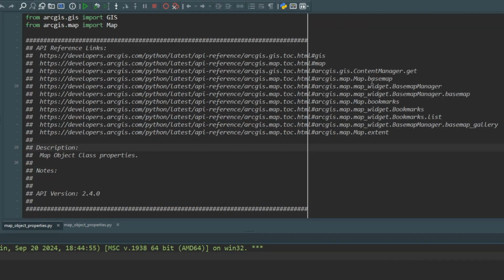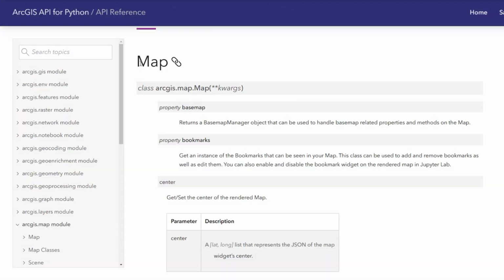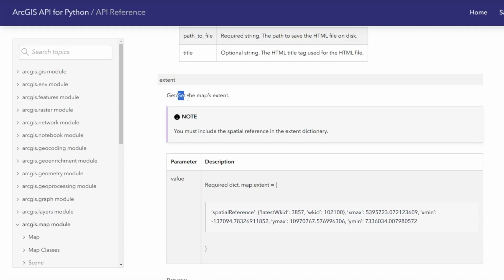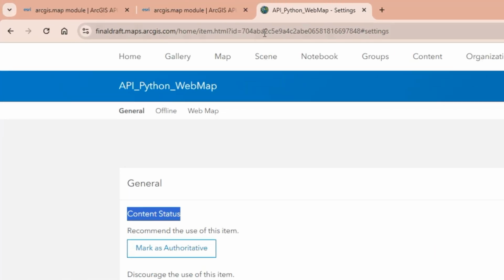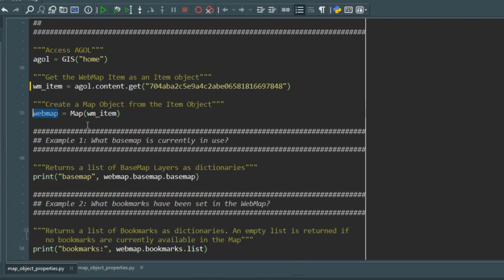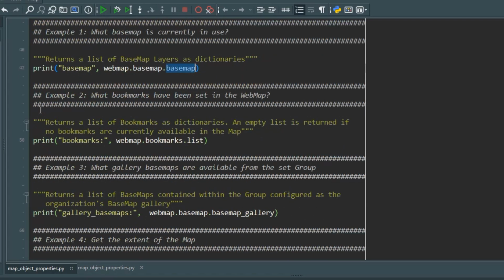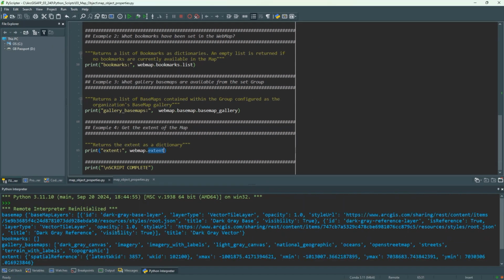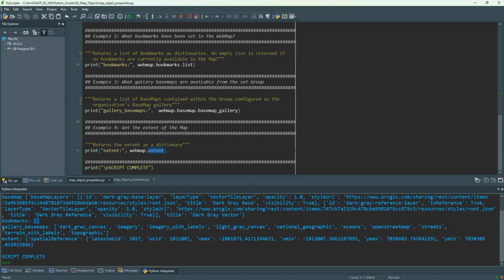Map Object Properties with the ArcGIS API for Python | ArcGIS Online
Explore the essential Map object properties you need to understand when automating WebMap workflows with the ArcGIS API for Python. In this tutorial, you’ll learn how to access basemaps, bookmarks, the basemap gallery, and the map extent by converting a WebMap item into a full Map object inside your Python script.

▪️ How to load an existing WebMap item into a Map object
▪️ How to inspect the current basemap and its layer structure
▪️ How to access bookmarks and the basemap gallery
▪️ How to retrieve the WebMap’s extent programmatically

00:00 Introduction
01:09 Map class documentation
02:05 Python Script walkthrough
05:12 Script output